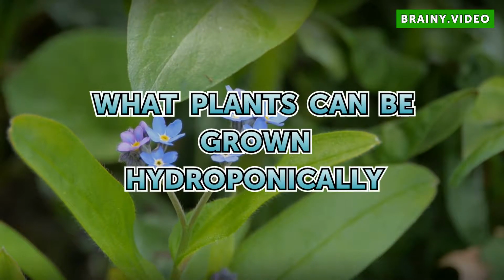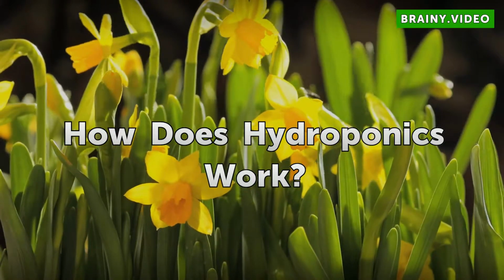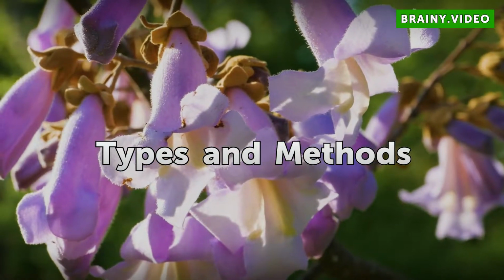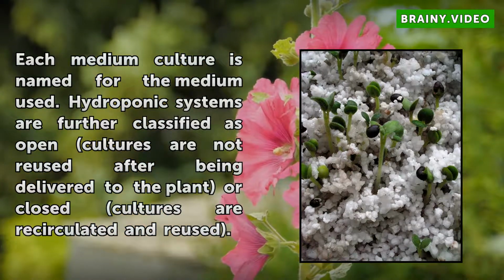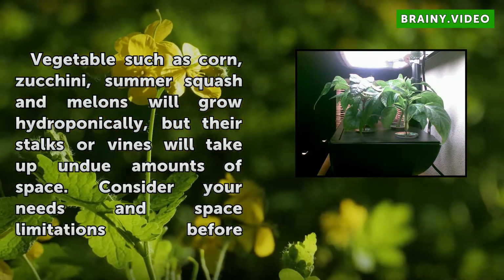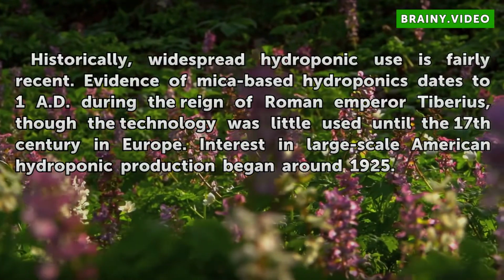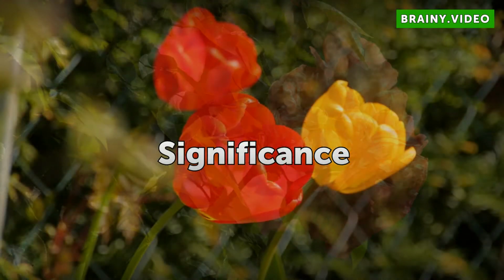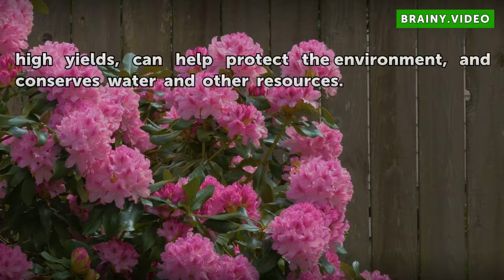What Plants Can Be Grown Hydroponically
What Plants Can Be Grown Hydroponically. Hydroponic growing is a cultivation method in which plants are grown using nutrient mixes rather than soil.  Virtually any plant that grows in soil can be grown using hydroponic methods.  Some plants, however, respond to hydroponic cultivation better than others.

Table of contents What Plants Can Be Grown Hydroponically
How Does Hydroponics Work? 00:41
Types and Methods 01:08
What Grows Best? 01:44
History 02:32
Significance 03:01